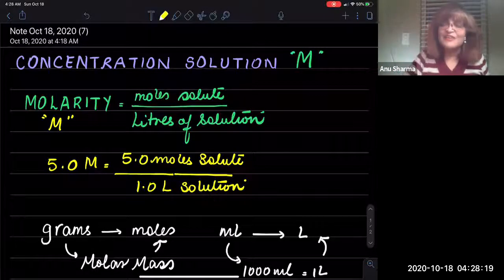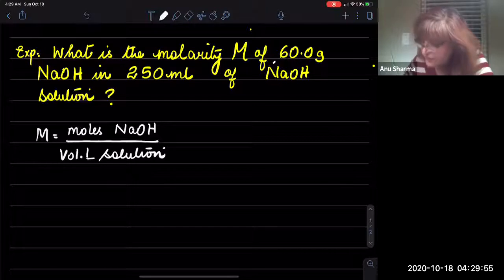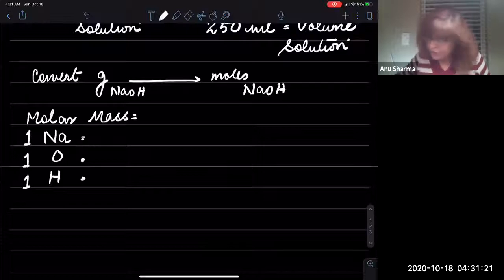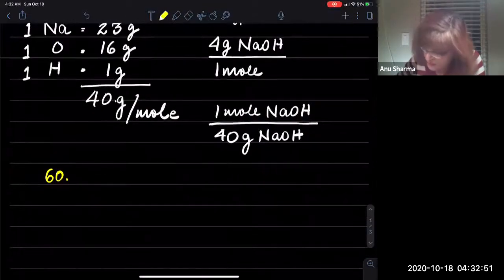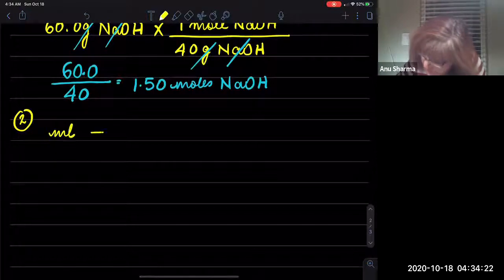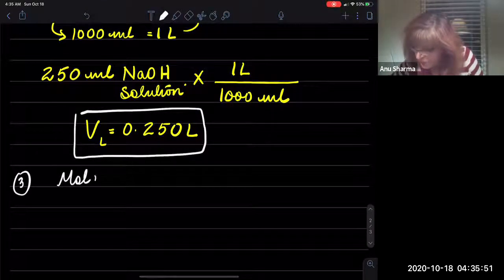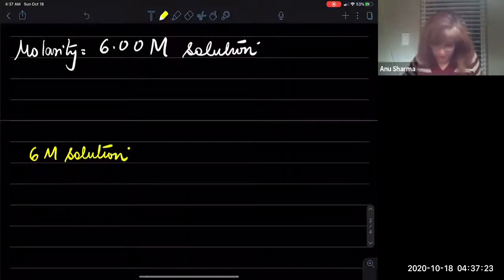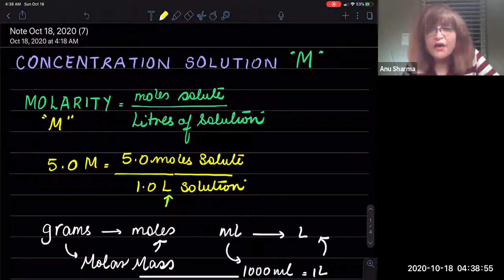Understanding MOLARITY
Moles of solute / Volume in Litres of solution = MOLARITY "M" Using this formula to find the volume (or mass) - Algebraic conversions